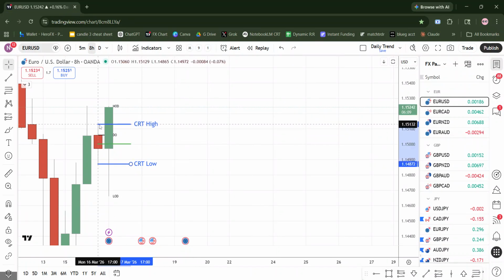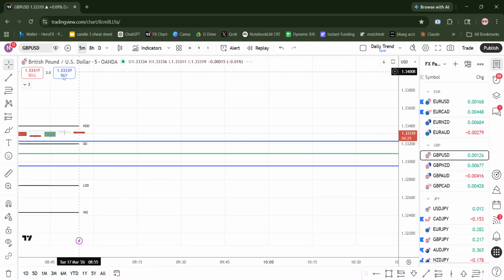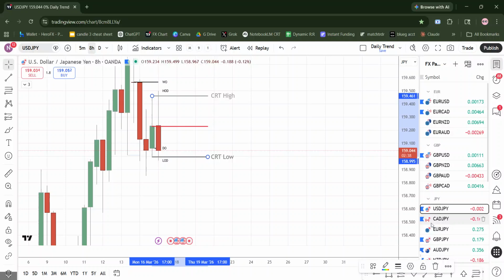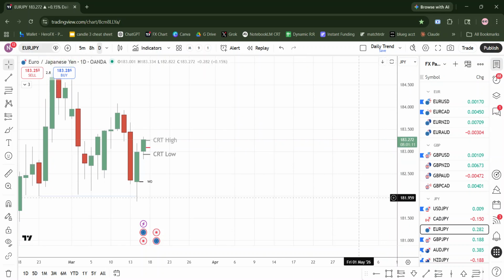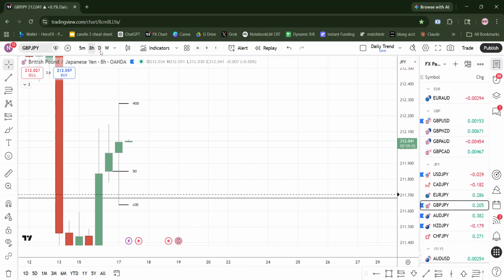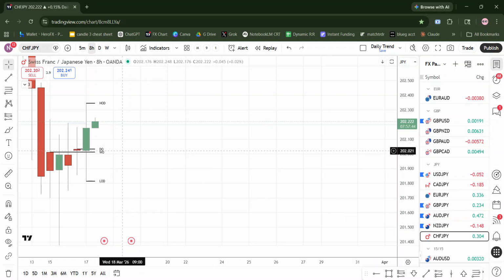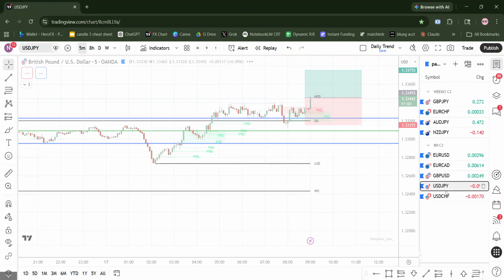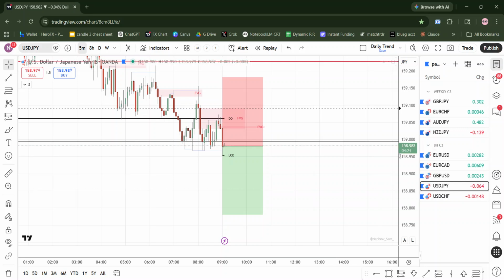candle range theory live trading/analysis Pt 1